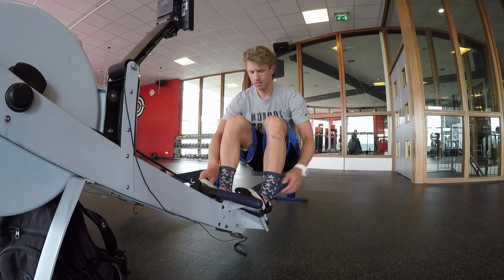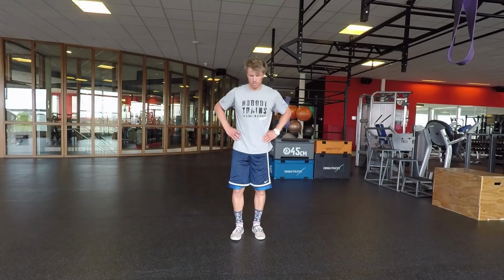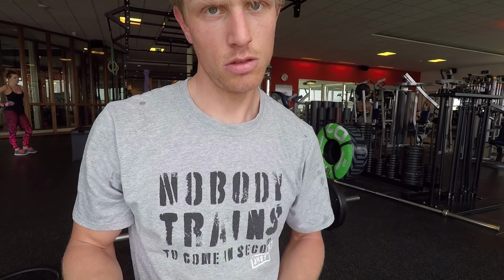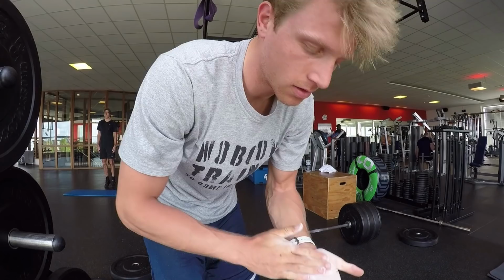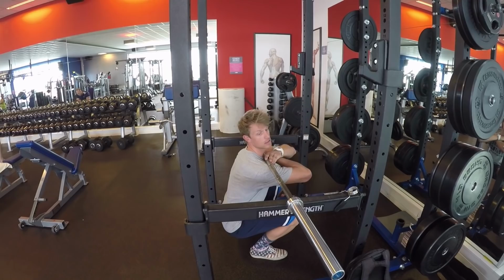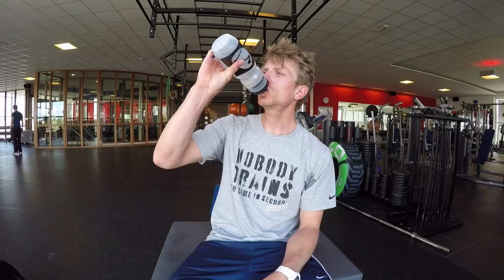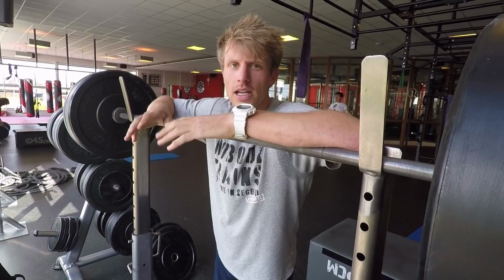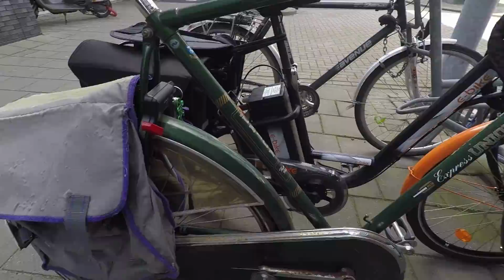STRENGTH & POWER training for cyclists!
In this video I will take you through my gym routine in my Strength building phase.
During the whole video I give tips and tricks on training these specific exercises.

IMPORTANT: These are all advanced moves, DO NOT try these unless you know what you are doing or under super vision of an expert. (gym trainer e.g.)

Training Breakdown:

*WARMUP/CORE STABILITY*
- 5-10 min rowing, easy pace
- Core exercises & dynamic stretching

*STRENGTH*
-Deadlift: 60,110,150,170,175 kg
-Front Squat: 60,90,110,120 kg
-Single leg squat: 60,80,90 kg

*COOLDOWN*
-10 min easy cycling